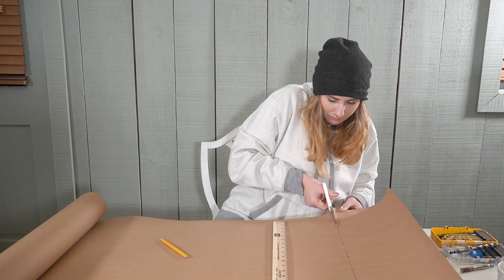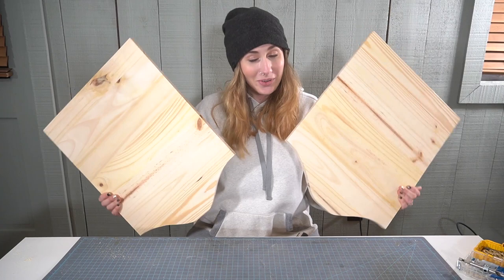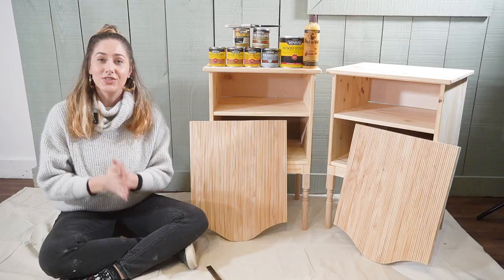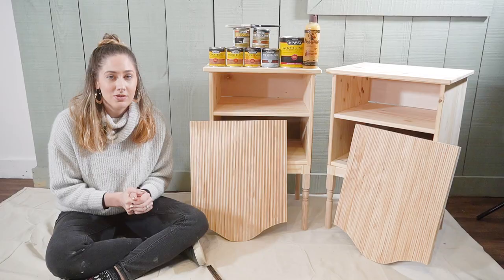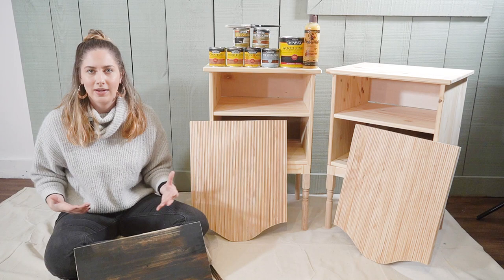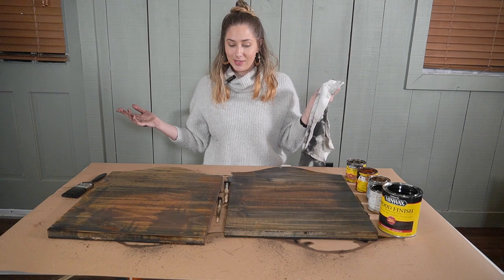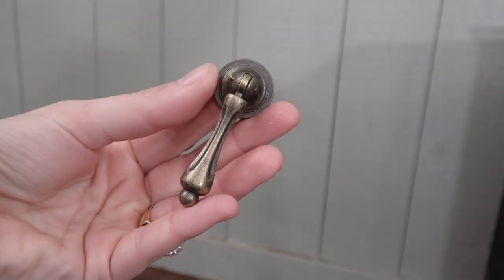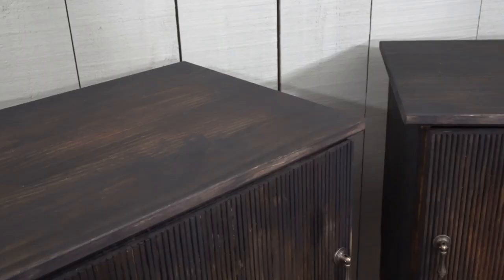Extreme Ikea Tarva Makeover: Ikea Flip into Arhaus Dupe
Hey guys this week I tackled another extreme Ikea makeover.I took the Tarva nightstand from Ikea and tried to dupe the Conrad cabinet from Arhaus. I have been obsessed with the Arhaus piece for a while but not obsessed with the price. So I planned out how to take the $40 Tarva nightstand and give it similar look and feel as the Arhaus piece.

Step One:
This was an easy step getting rid of the drawers and adding a shelf.  I used a project board that I cut down to fit in-between these two piece of wood. Using pocket hole and screws I screwed the piece in place.

Step two: Adding backing
I took a thin piece of plywood cut that down to size and added it to the back of the Tarva so that the whole back is covered up.
Supplies:

Step three: Changing up the legs.
I cut the leg of the Tarva down and using wood glue and a screw attached it to a oak spindle that I cut down. This Dave me a similar profile and look as the Arhaus piece.

Step 4: Making a door
I used a project board and cut it down to 16 1/4 inch wide and 20 1/2 inch long. Then using a pattern I made traces the curve shape that the Conrad Cabinet from Arhaus has. Then using my jigsaw I cut out the shape. Once I have to identical doors I used a chair rail trim and cut that down and glued it to each door to make the fluting.

Step 5: Painting and Staining
The Arhaus piece has this really unique finished to it. So I knew if I got the painting and stain right this was going to really sell this dupe. I started off staining the doors and nightstand. I used about 4 different colors over each piece. By using all these different colors and mixing the stained together. This created a natural weathered look to the piece. Then to take it a step further once the stain was dry. I took some black paint and lightly painted and stippled that over the doors, body and legs. I think this ended up giving this piece a very similar antique distressed look.

Step 6: Putting it together and adding hardware
This was a pretty easy step. I attached the doors, added a match clasp and added the handles. Then finished off the piece with adjusting the coloring just a little bit with some sanding then finished off with some furniture wax.

TOOLS and SUPPLIES:
Plywood for back
Project board for shelf and door
Chair rail trim for fluting
Black paint: Ketel Black Valspar
Stain: Gunstock, True black, Purtain Pine, Dark Walnut, Antique Oak
Screws: 11/2 inches for legs
wood glue: Legs and fluting
Jig Saw
Table Saw
Kregg Jig
Hardware:

Filming Equipment:
Sony A6400
Sony Video Recording Camcorder